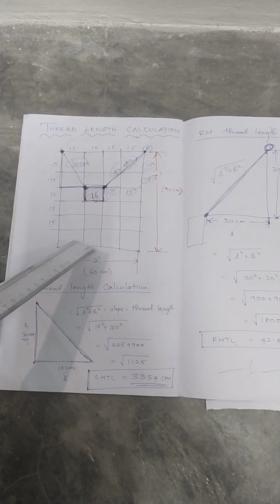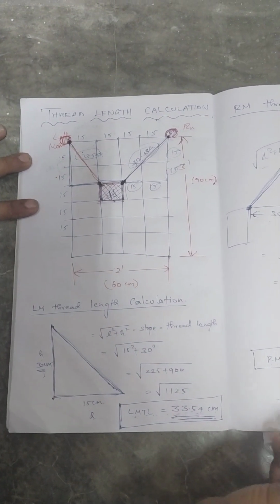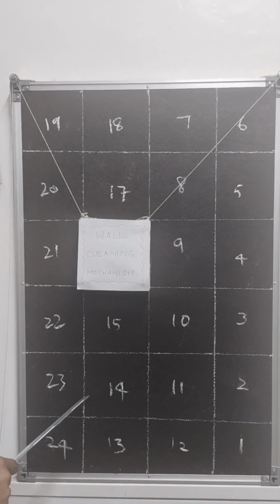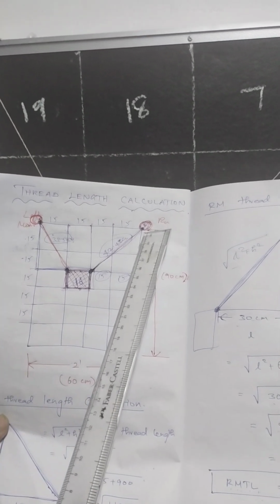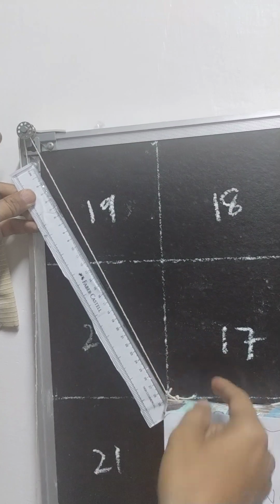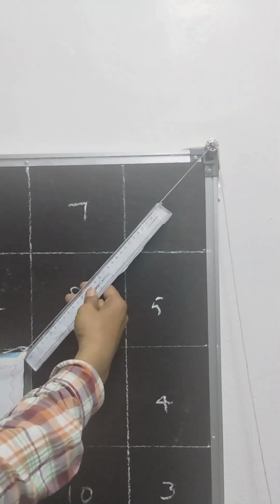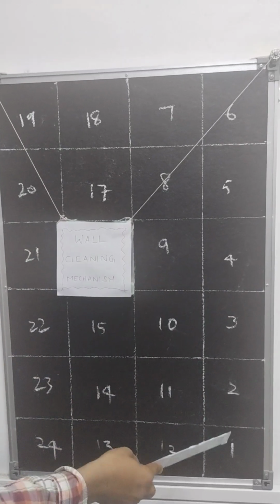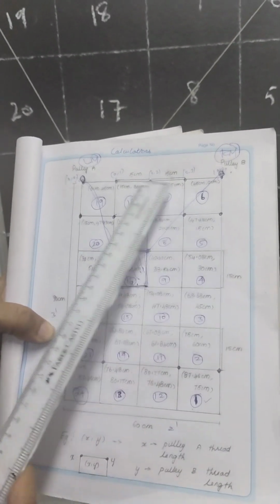Wall Cleaning Model Demo